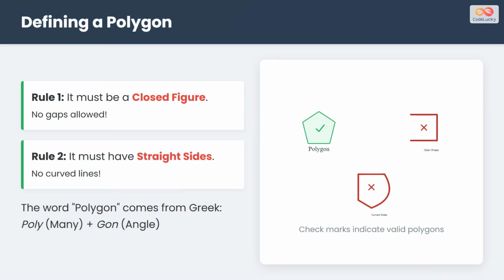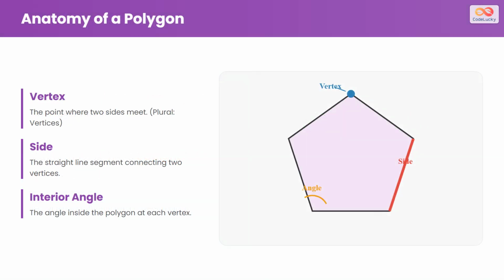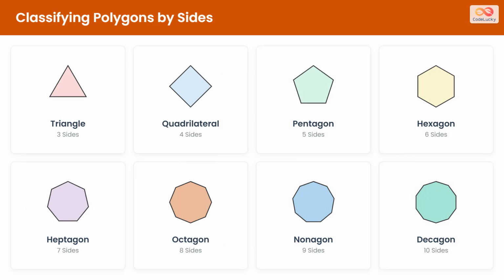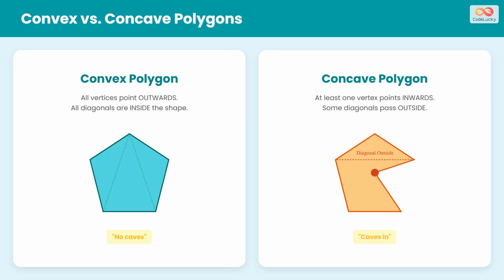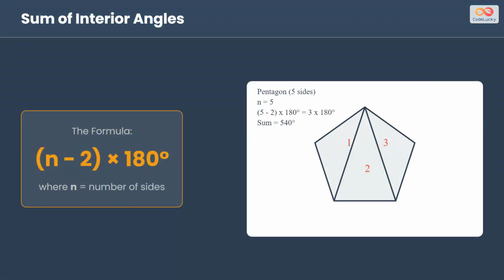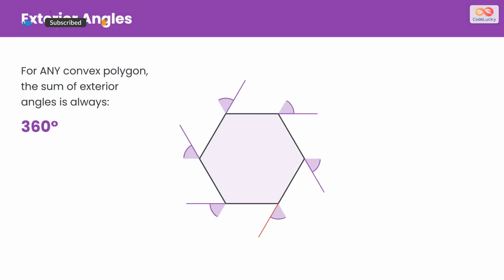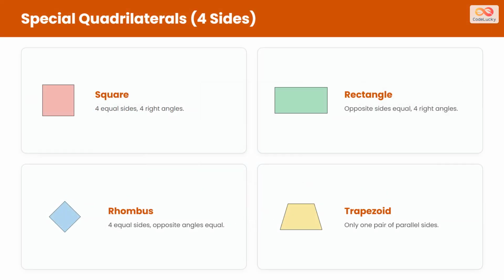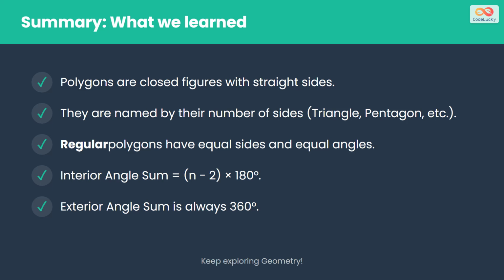Polygons Explained: Closed Figures with Straight Sides | Geometry Basics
Welcome to our comprehensive guide on Polygons! 📐 In this video, we break down the definition, properties, and classifications of these fundamental geometric shapes. Perfect for beginners, students, or anyone looking to refresh their math skills.

We cover:
- What defines a polygon (and what doesn't!)
- Regular vs. Irregular polygons
- Convex vs. Concave shapes
- How to calculate interior and exterior angles
- Special triangles and quadrilaterals

Learning geometry helps us understand the structure of the world around us. From architecture to nature, polygons are everywhere! 🏠🐝

Chapters:
00:00 - Introduction to Polygons
00:15 - Defining a Polygon
00:36 - Anatomy of a Polygon
00:54 - Classifying Polygons by Sides
01:14 - Types: Regular vs. Irregular
01:32 - Convex vs. Concave Polygons
01:50 - Sum of Interior Angles
02:12 - Exterior Angles
02:30 - Types of Triangles
02:46 - Special Quadrilaterals
03:03 - Summary: What we learned
03:21 - Outro